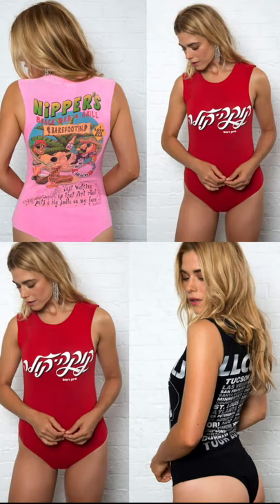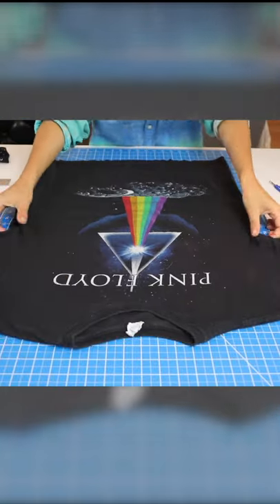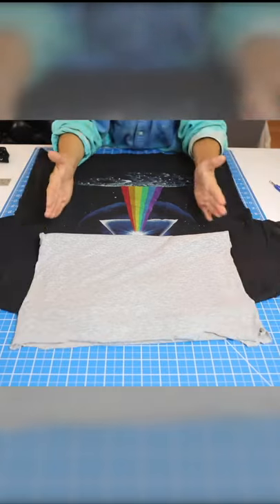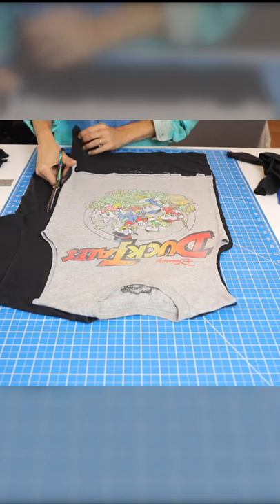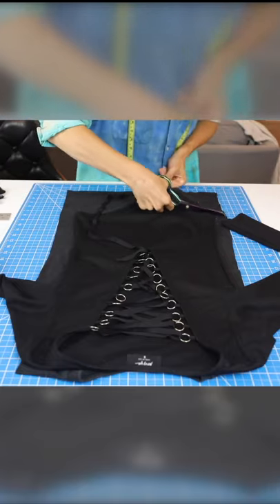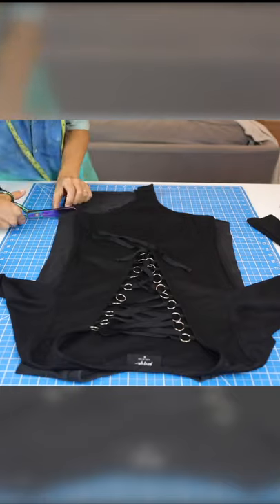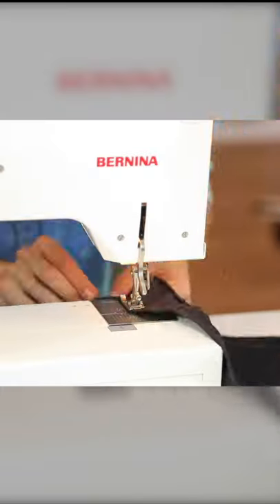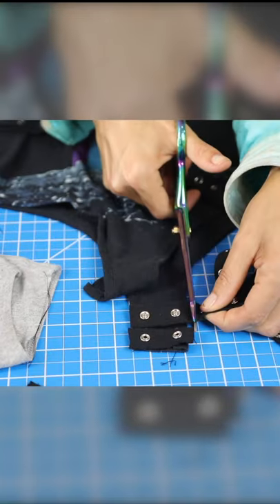Easy Sew DIY BODYSUIT From a T-Shirt | DIY with Orly Shani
Join me, Orly Shani, as I show you how to DIY easy beginners' Sew bodysuit from a T-shirt. Here is the full video

Today, on the DIY Designer, this is the perfect way to bring life to any old graphic tee that doesn't get too much love. I will teach you how to take a t-shirt and transform it into a fun, sexy bodysuit in whatever size or fit you want!

MATERIALS:
Graphic Tee
Tank top for the top pattern
Bodysuit or underwear for bottom pattern
Sewing Machine
Pins
Fabric Scissors